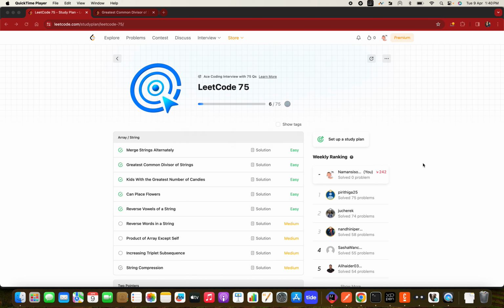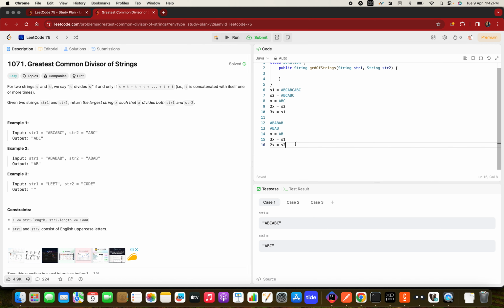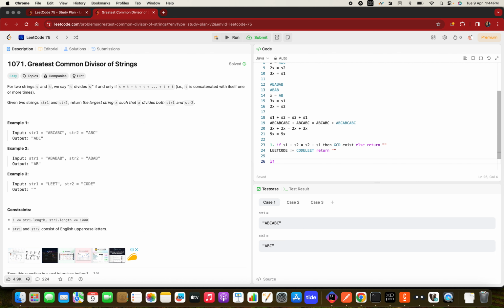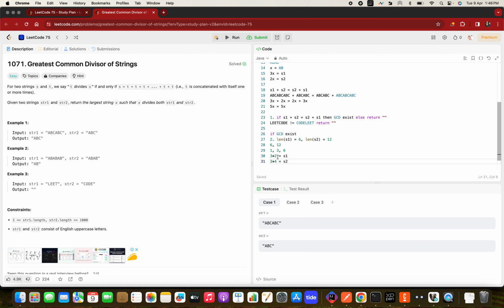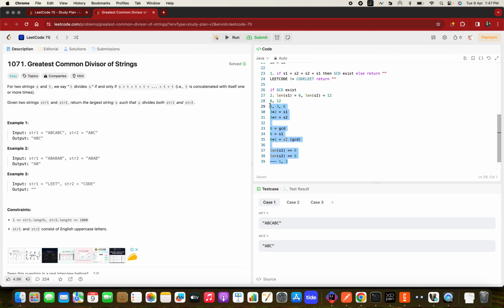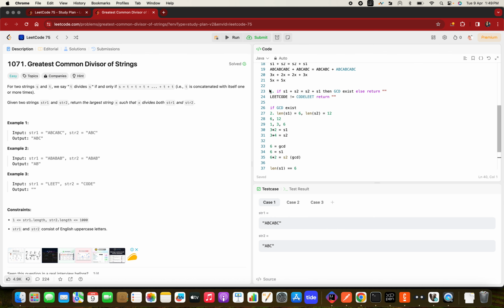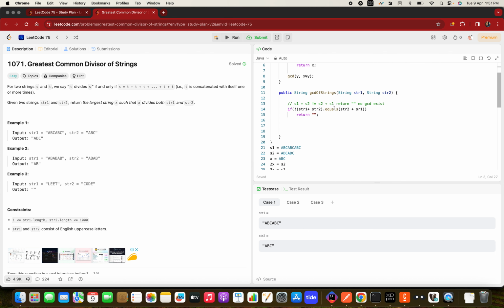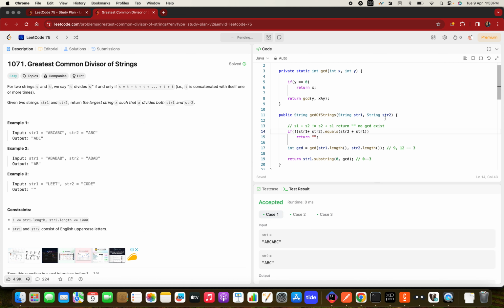Day 2 of the 75-Day LeetCode Challenge: Greatest Common Divisor of Strings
Today, I've tackled the second problem from the challenge